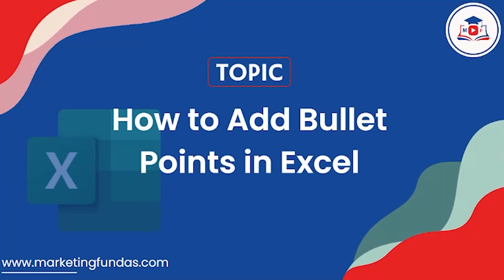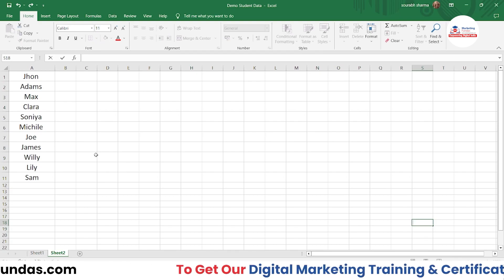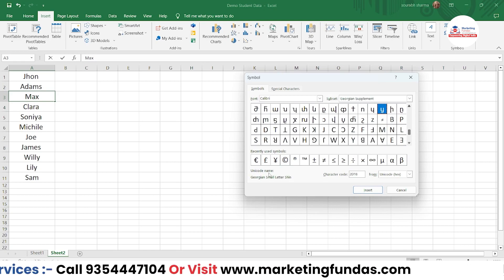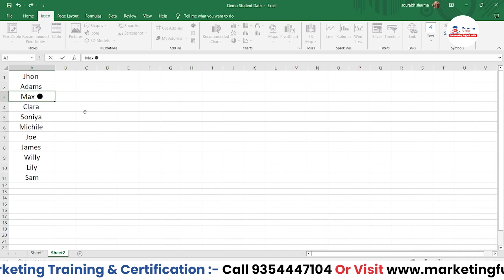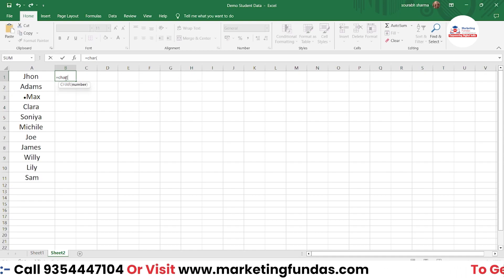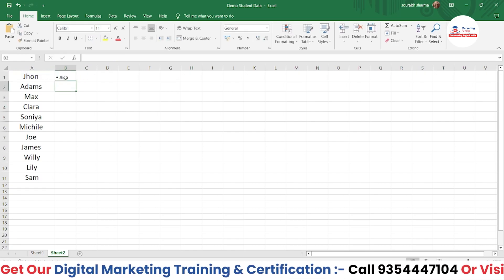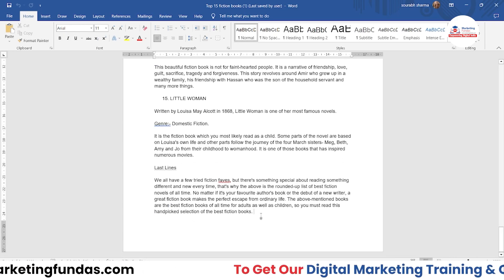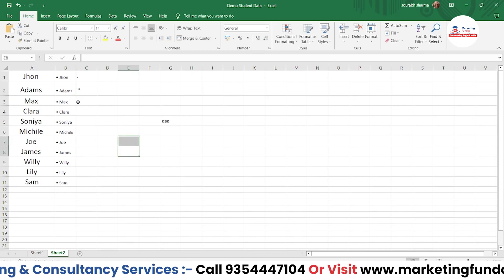How to Add Bullet Points in Excel | How to Insert Bullet in Excel | MS Excel Course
This is the 14th video of MS Excel Course. In this video, you will learn How to Insert Bullet in Excel in Hindi. You can also learn complete Digital Marketing Free through our Marketing Fundas Global YouTube channel.